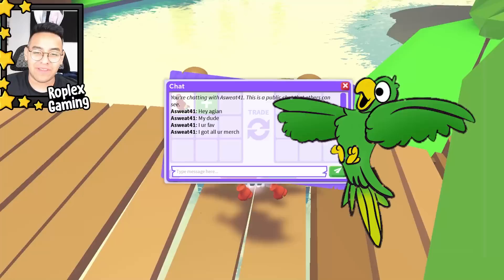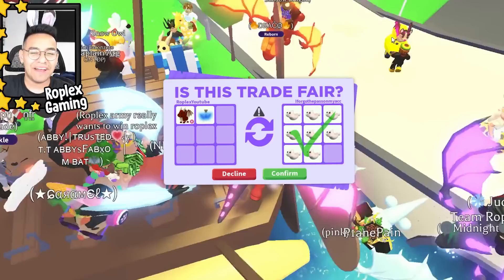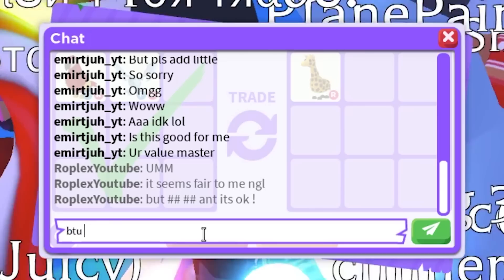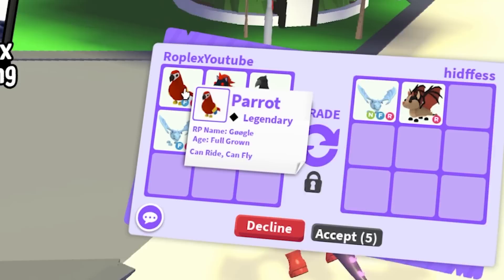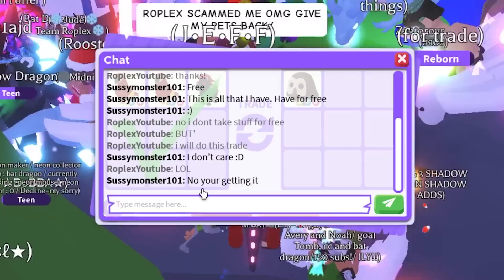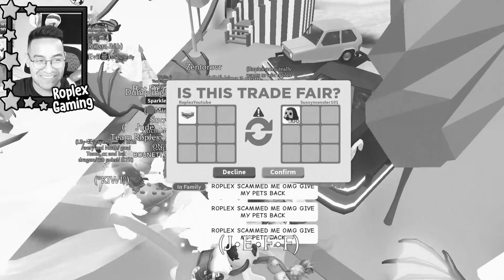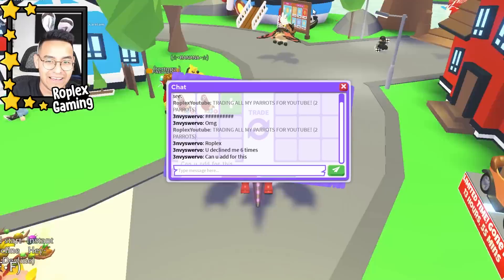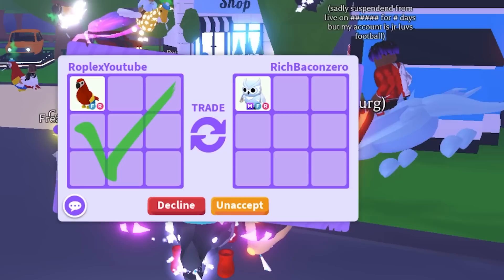I TRADED ALL OF MY PARROTS! (adopt me)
⭐ STARCODE: ROPLEX